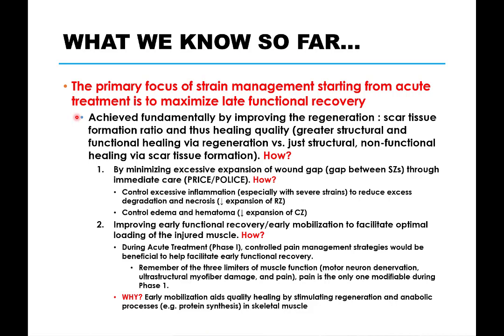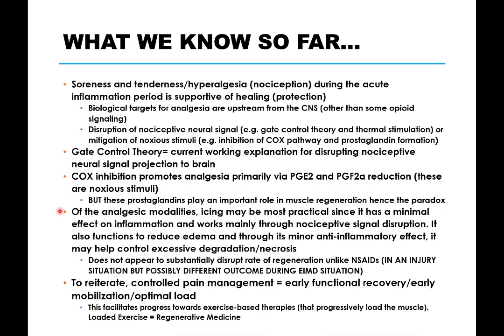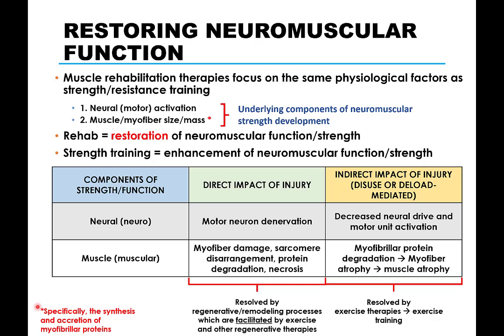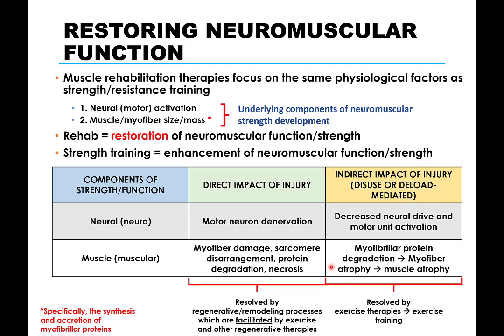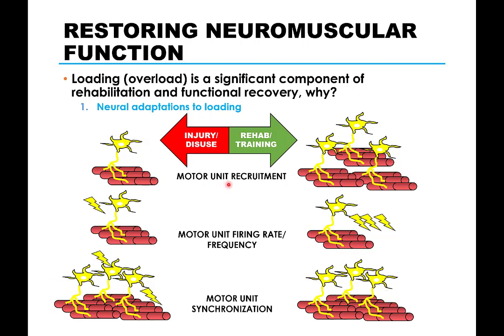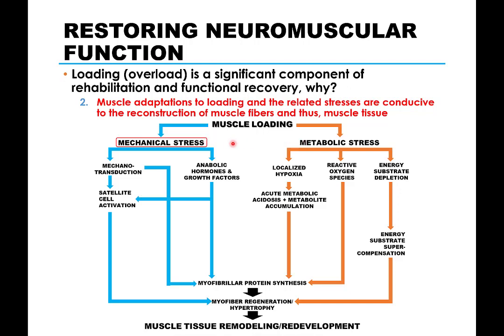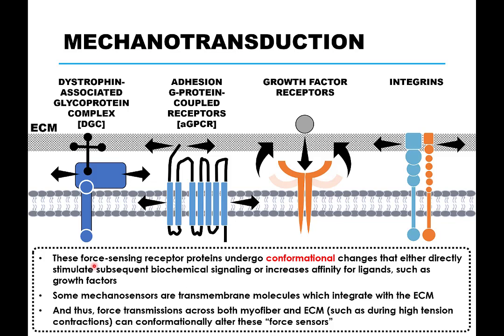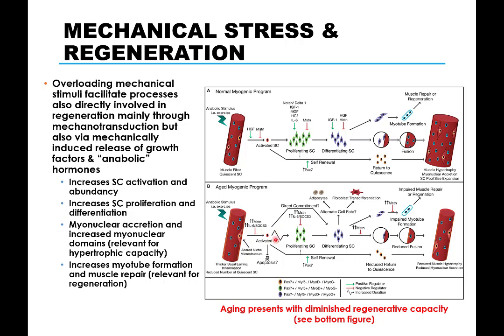KIN5860 Acute Treatment and Rehab Part 2 (Slides 1-10)